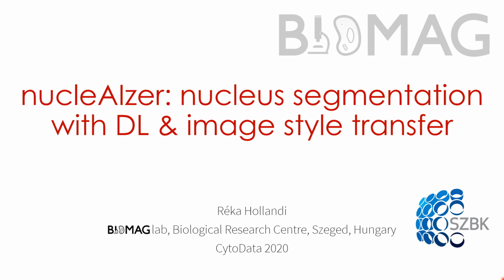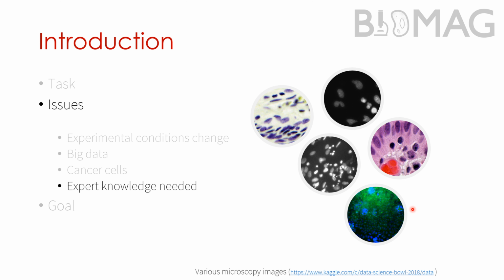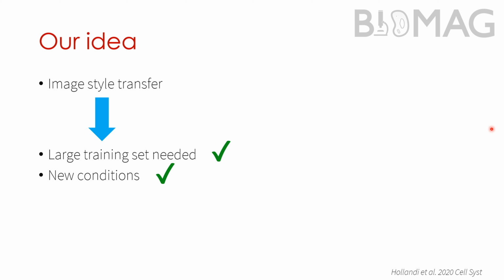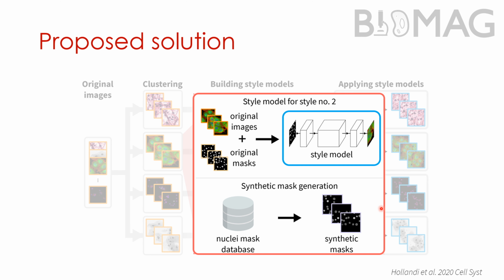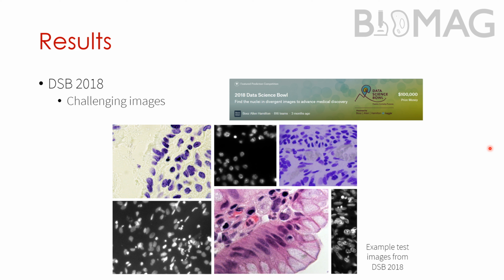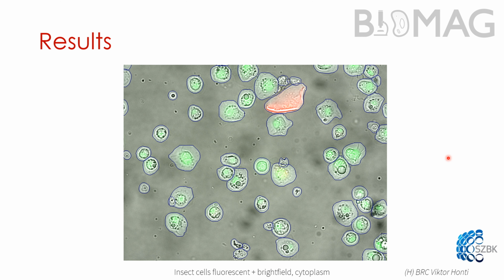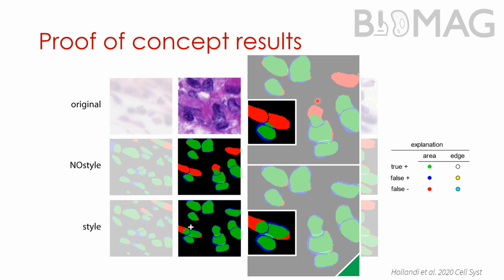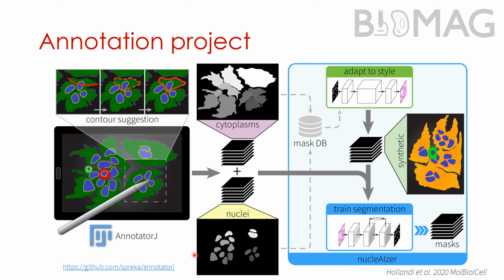CytoData2020 | Réka Hollandi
Title: nucleAIzer: nucleus segmentation with deep learning and image style transfer